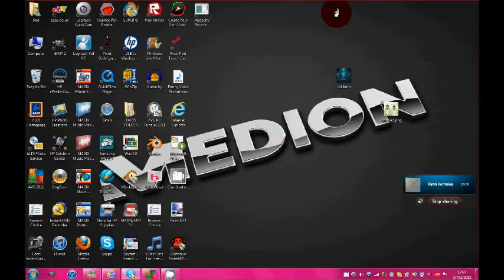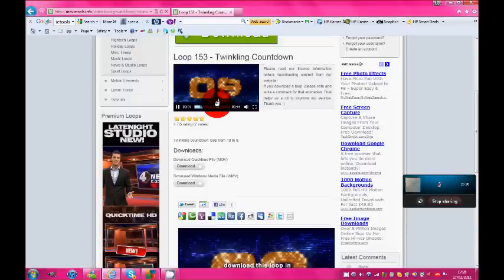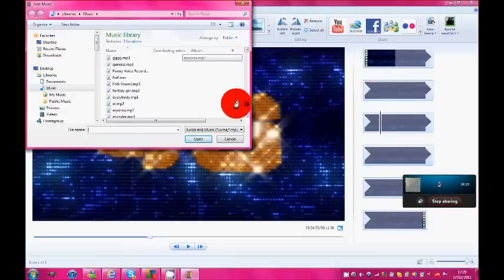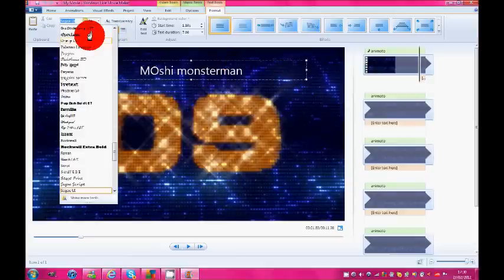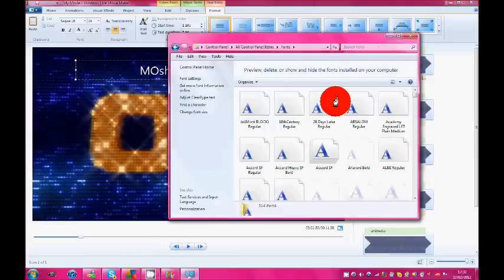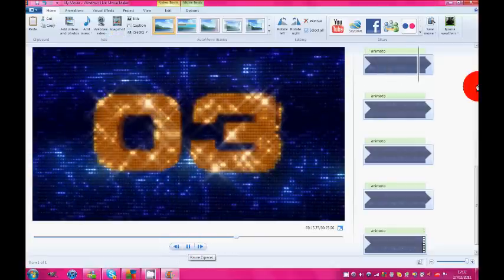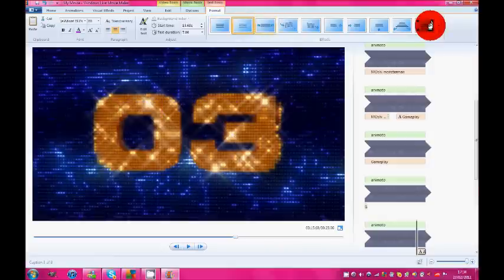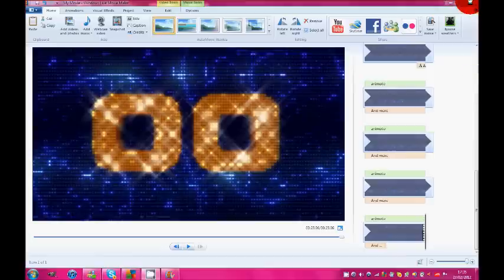How To Make A Professional Intro In Windows Live Movie Maker And How To Download Fonts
in this tutorial ty shows us how to make an intro with windows movie maker and how to download and import fonts also where to get good movie loops from so thumbs up this video and tell us what ty's next tutorial should be